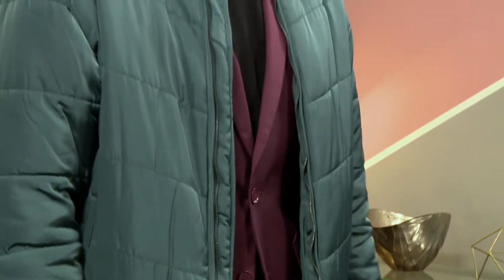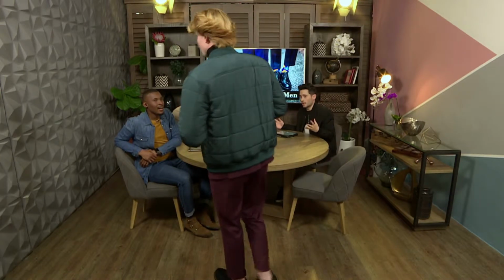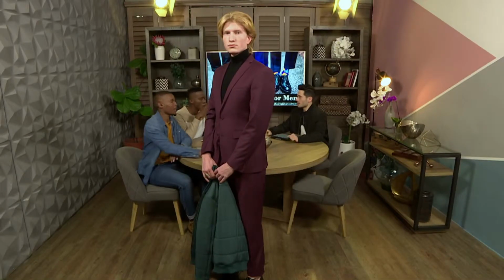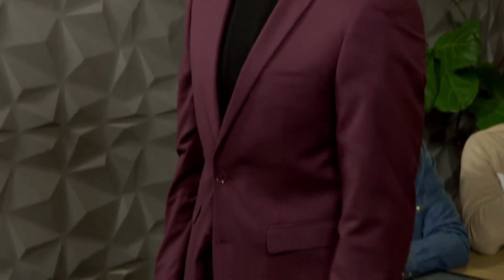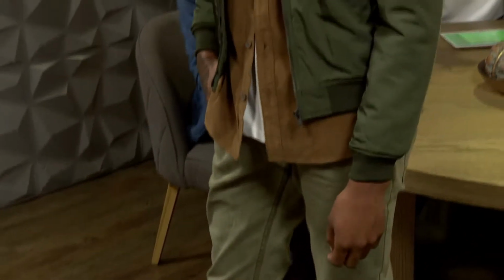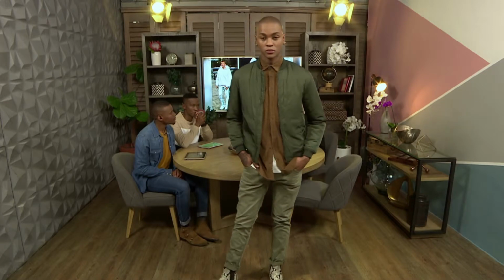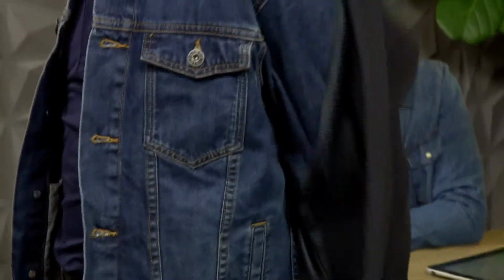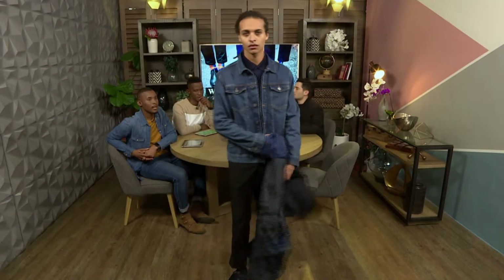How-To Fashion Guide - Winter Layering for Men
It’s time for some style advice for all the fashionable men out there as we turn to winter layering, and how to achieve the perfect ‘look’ that combines both function and style. Expresso Fashion Editor Nick Strelitz is here with his How-To Fashion Guide as we feature winter layering.  And whether it’s a day at the office, a weekend out, or that all important dinner date, we’ve got you covered.  Winter never looked so good.